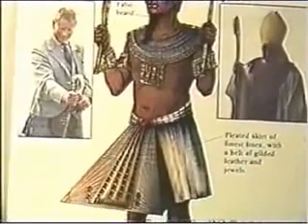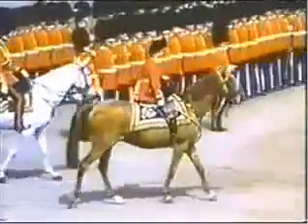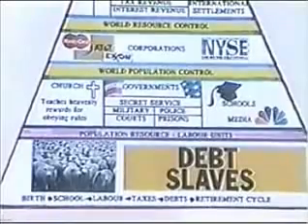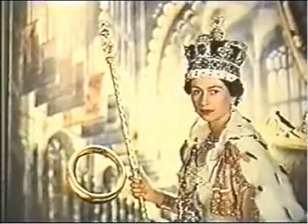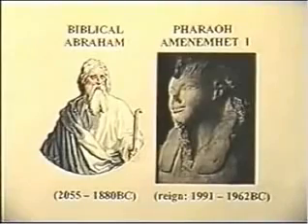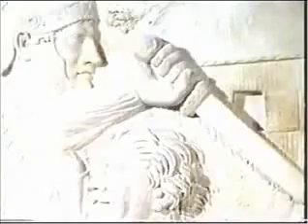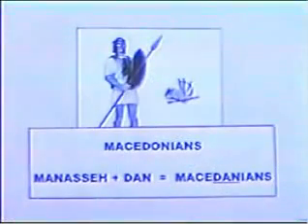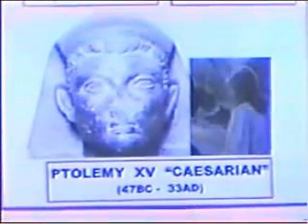What is the name of the largest cut diamond in existence?